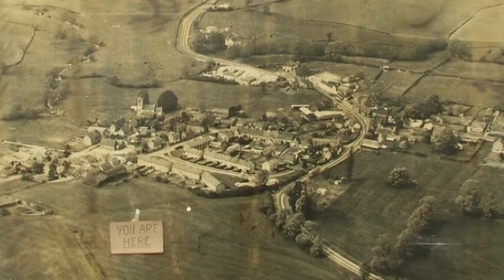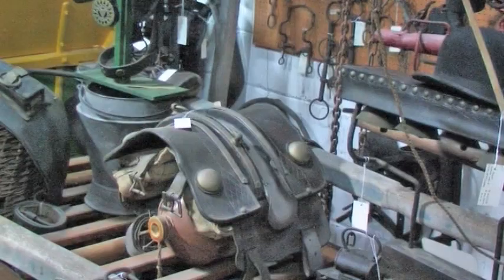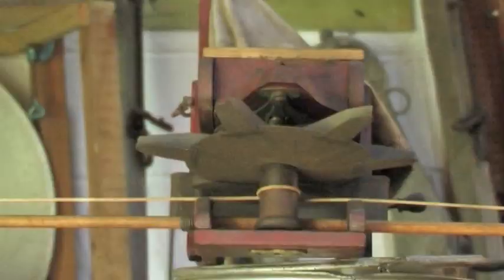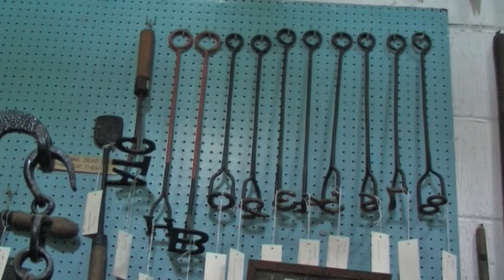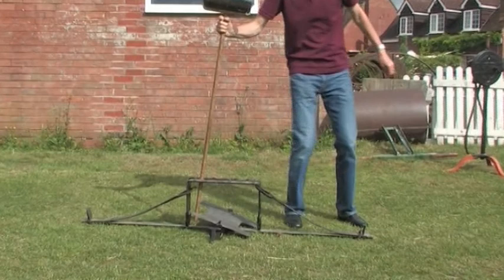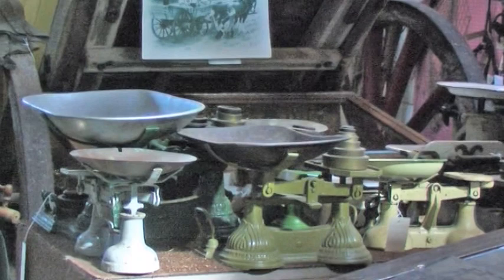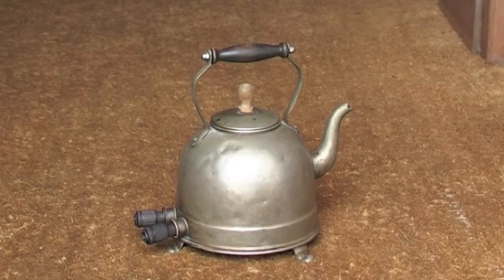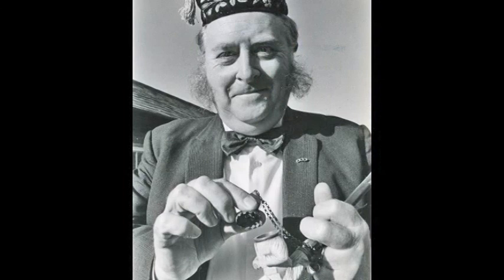VTS 01 1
Introduction to Marton Museum of Country Bygones, Warwickshire, UK. Brief commentary on the museum contents and development and  on the challenges faced in protecting contents from deterioration.